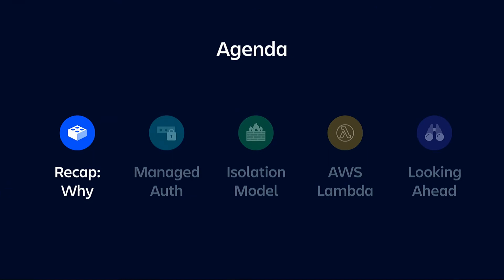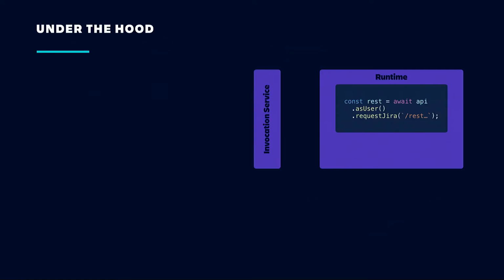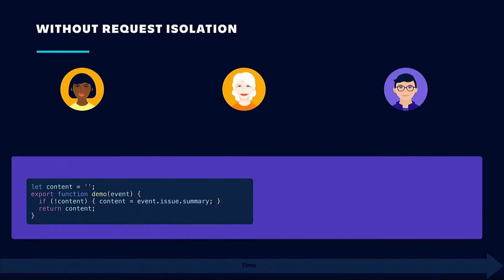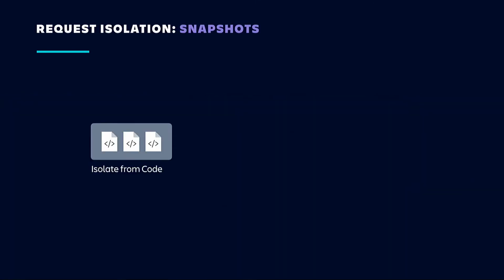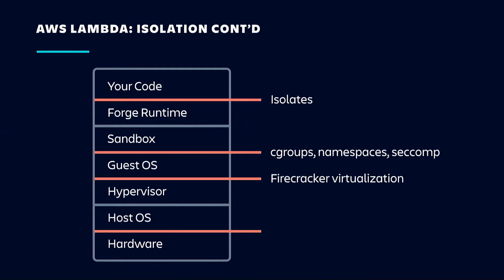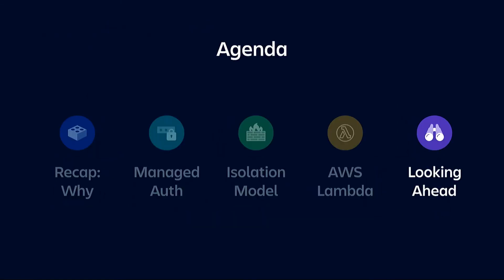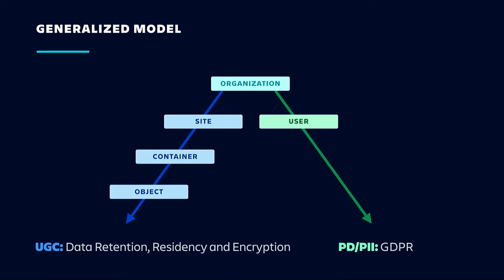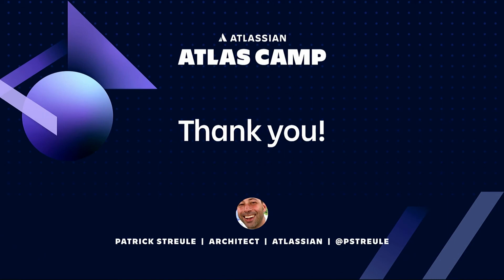Forge: Under the Hood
After a day of learning about the exciting features of Forge, get ready for a peek under the hood to discover how it’s all implemented. Join Forge Architect Patrick Streule as he goes deep on topics such as Forge FaaS infrastructure, the internal workings of tenant isolation, and automatic authentication.

Attendees will also get a glimpse of some features we’re looking at building into the future of Forge, such as a serverless data store for apps and more!